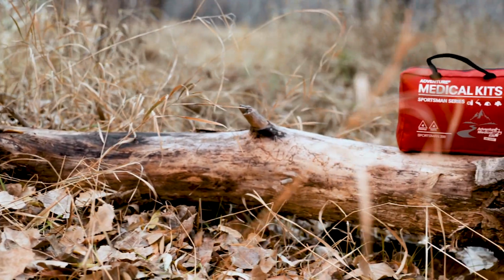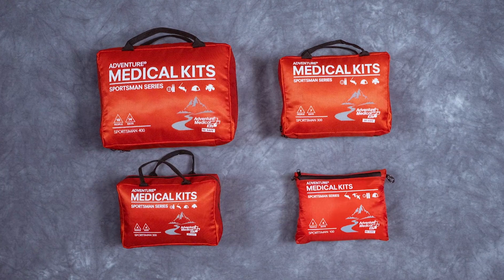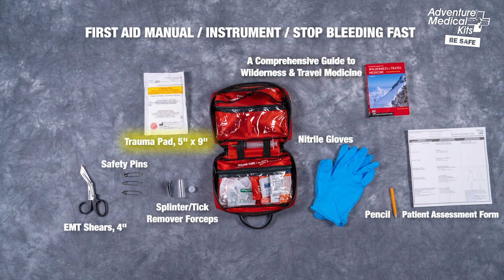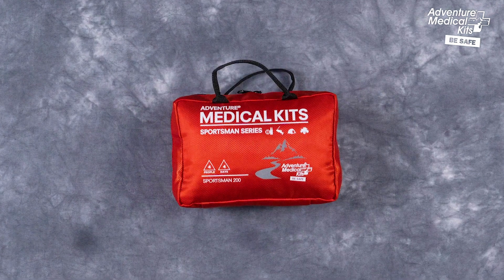Sportsman Series - Sportsman 200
Specifically designed to meet the needs of sportsmen, the Sportsman 200 medical kit contains enough first aid supplies for a group of four on trips up to four days. Add this wilderness first aid kit to your hunting gear, snowmobile backpack, ATV bag, fishing gear, or archery equipment so you can head outdoors confident that you’re prepared.